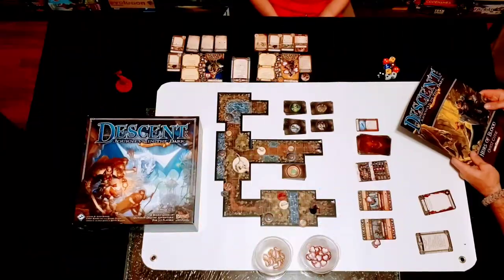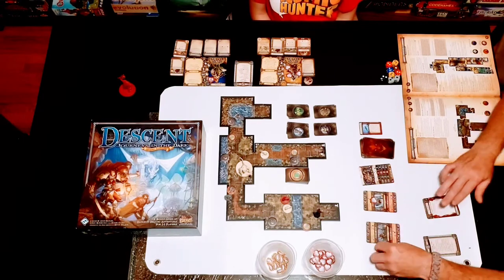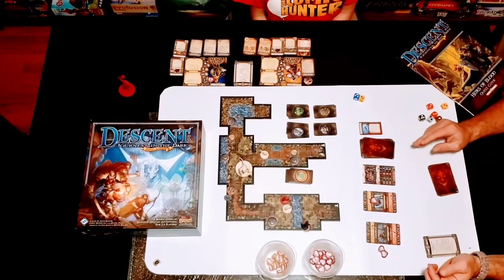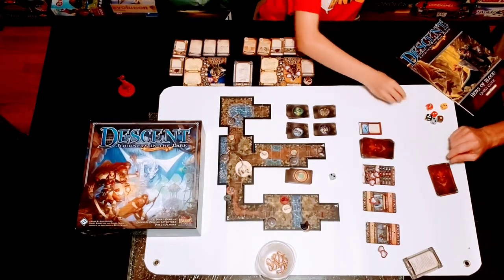DESCENT 2nd Edition | Review and Gameplay with FlyingGoatsGames [Boardgame]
Welcome back, Gemma and Wes! This week, they're sharing their experience with the 2nd edition of Descent. Check out their Instagram page for more content from this delightful duo

To buy your copy of Descent, check out The Comic Hunter's website for this and many other great board games